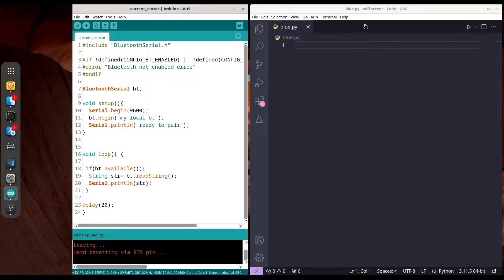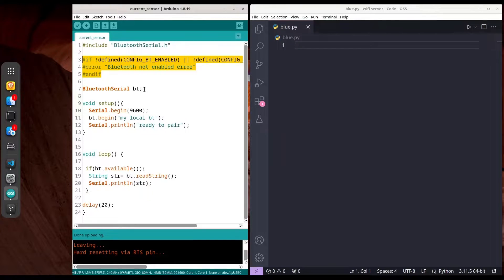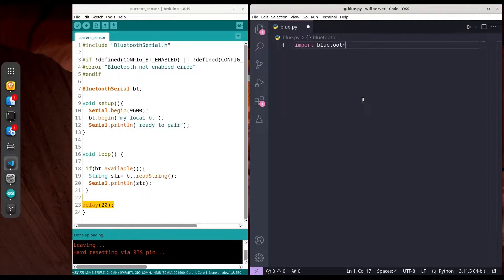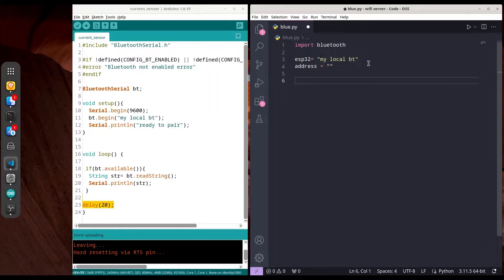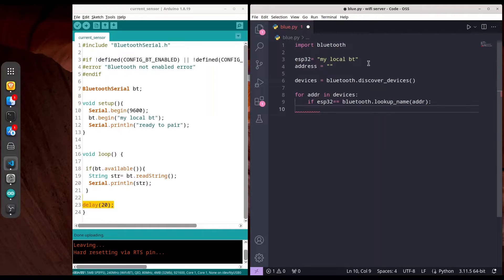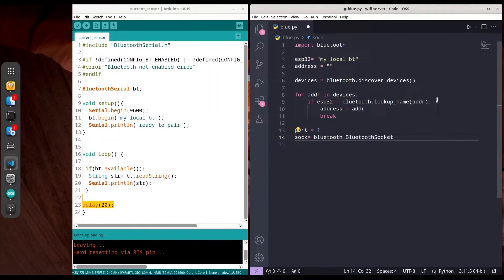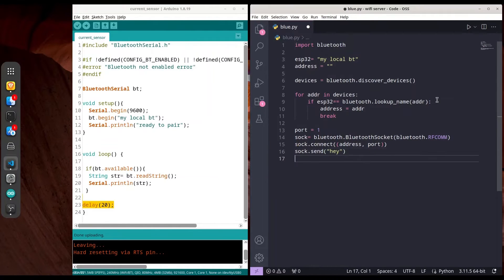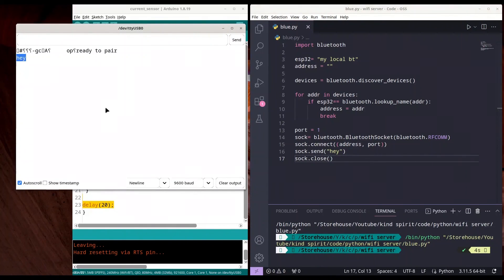ESP32 & ESP8266 - ESP32 to PC via Bluetooth, programmatic with python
In this episode of ESP32 & ESP8266 programming, we are going to discuss python code for Bluetooth communication with esp32 micro controller.